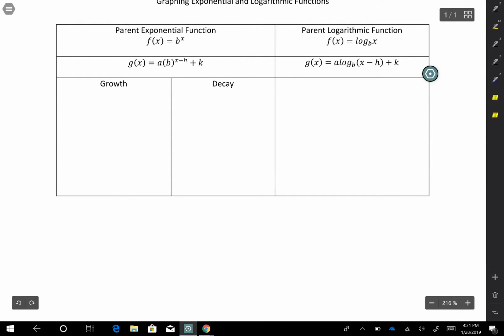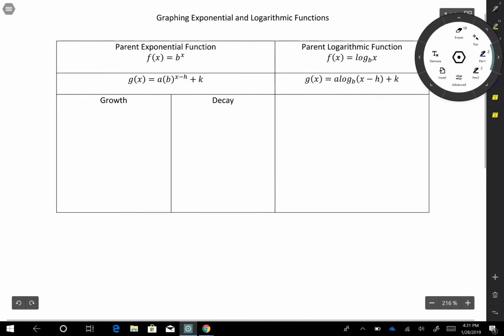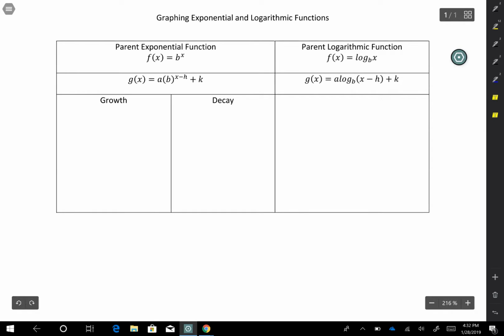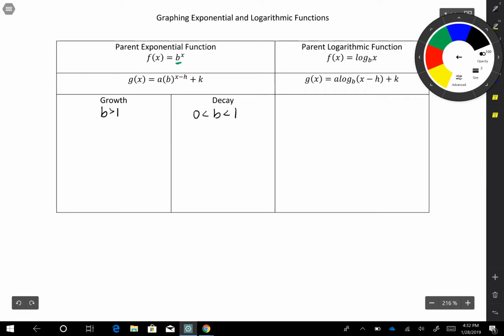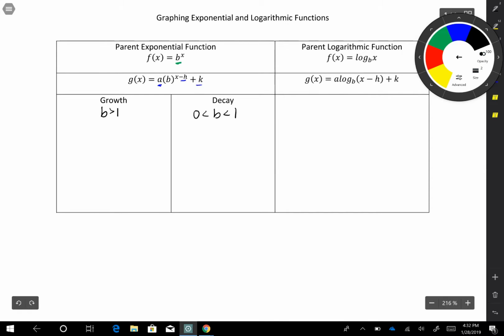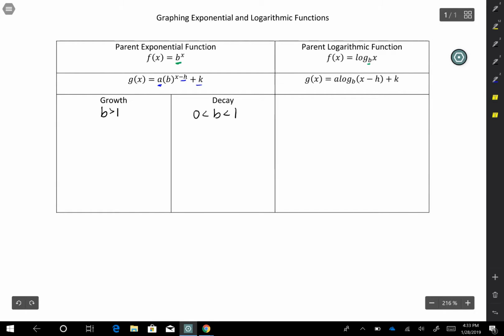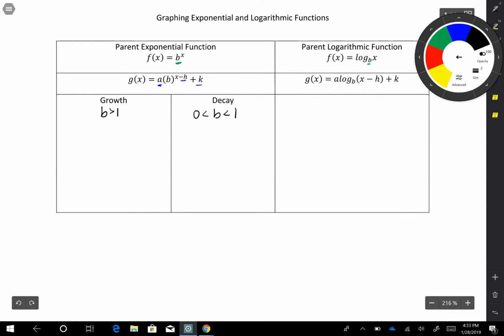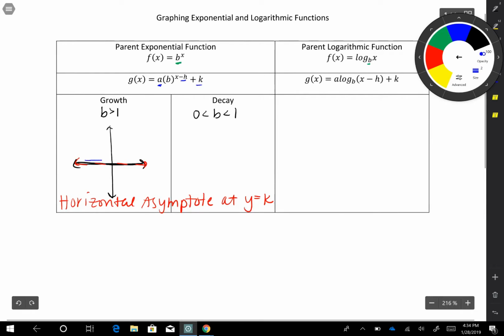Exponential vs. Logarithmic Graphs